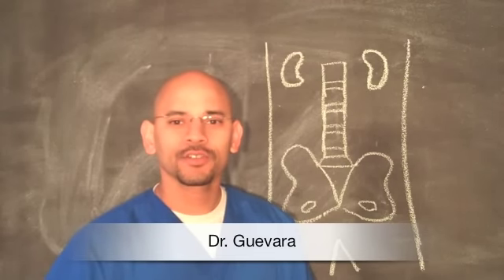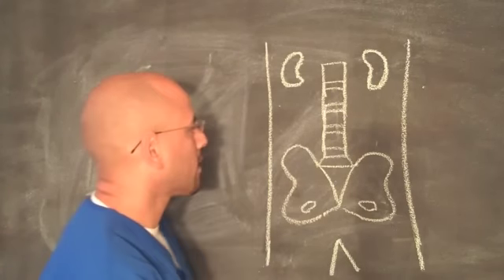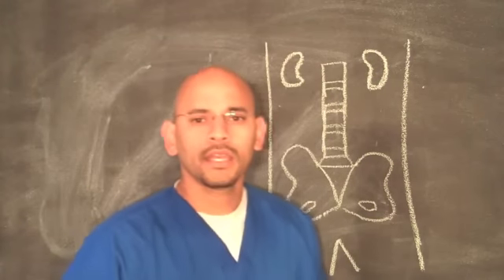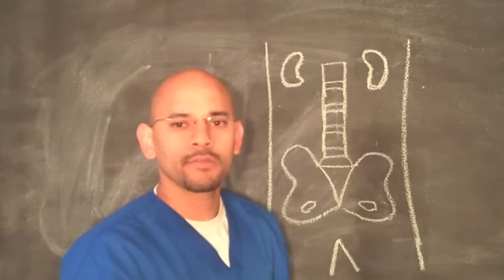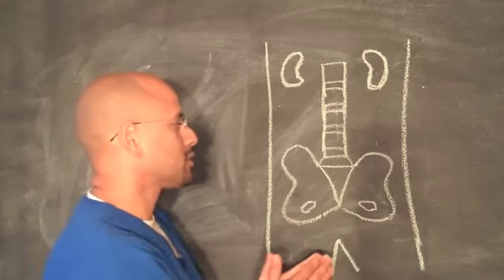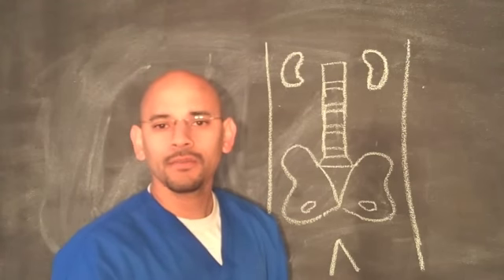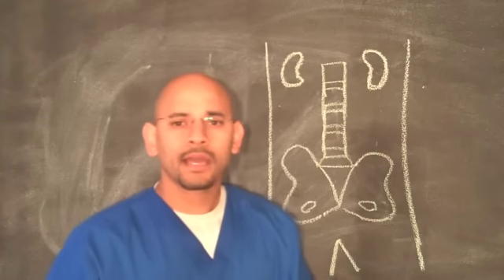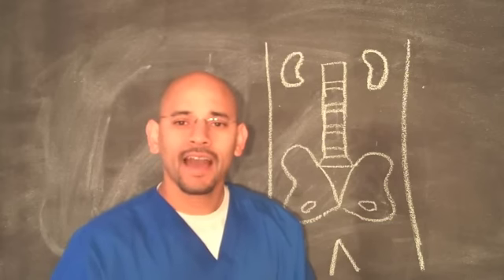Atlanta Chiropractor - Back Pain or Kidney Problems? - Personal Injury Doctor Atlanta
Dr. Guevara

Live outside of Atlanta? where I teach you how to get rid of your neck and back pain from the convenience of your home.

Kidney problems can sometimes imitate low back problems.  In this video I show you how to distinguish between the two.

In general, you see these symptoms with kidney problems:

1.  Sharp, episodic pain on the flanks
2.  Blood in the urine (seen with kidney stones)
3.  Painful urination
4.  Fevers and chills (seen with kidney infections)

For back pain you see the following:

1.  Dull, achy pain in the center of the back
2.  Pain is continuous and gradually gets worse

back pain
chiropractor,
atlanta,
personal injury doctor atlanta,
auto accident,
car accident doctor atlanta,
car wreck,
doctor,
disc herniation,
clinic,
herniated,
disk,
workers comp doctor atlanta,
accident,
injury,
gainesville ga,
spine specialists
kidneys